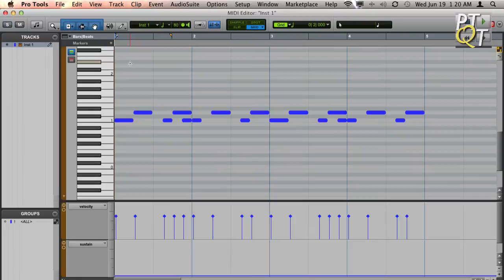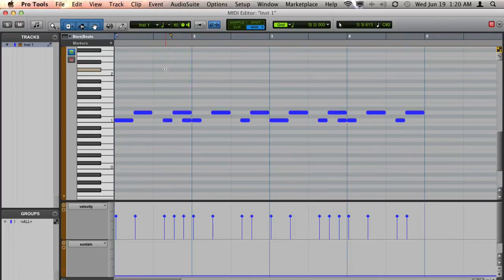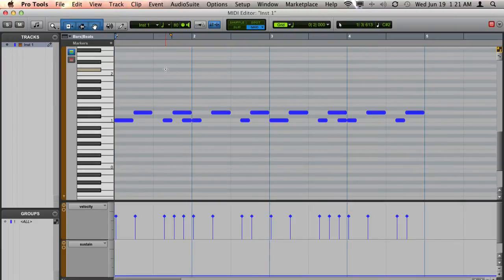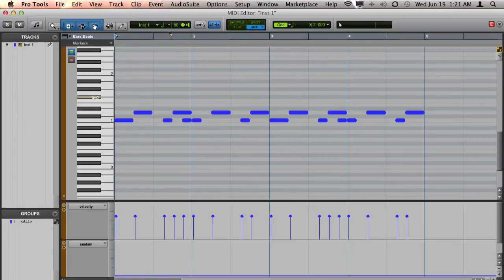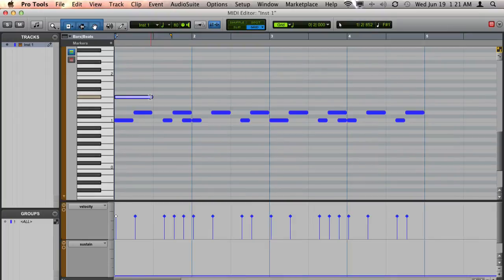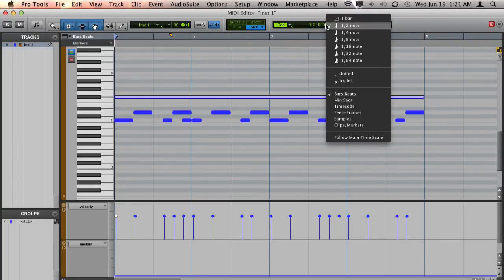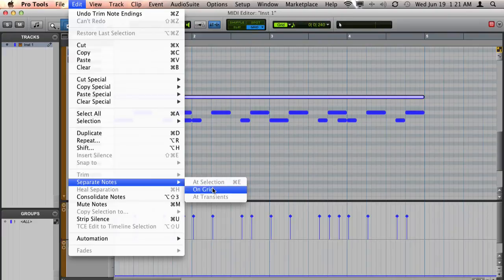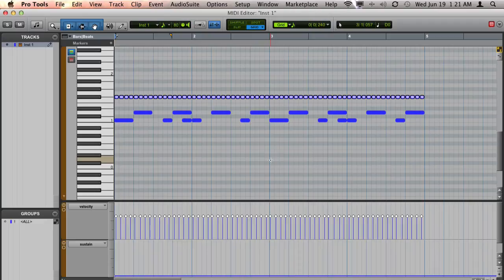Pro Tools: Separating Midi Notes on a Grid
How to separate a long MIDI note into a bunch of small ones by separating on a Grid.  This is great for creating groove elements.